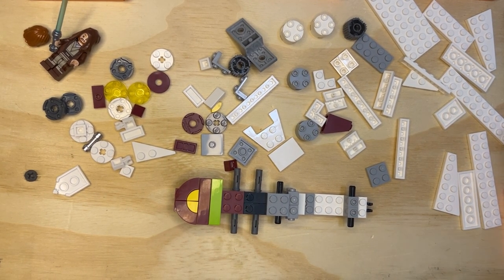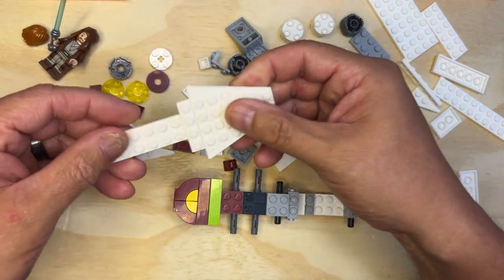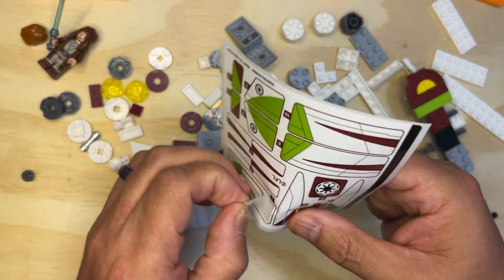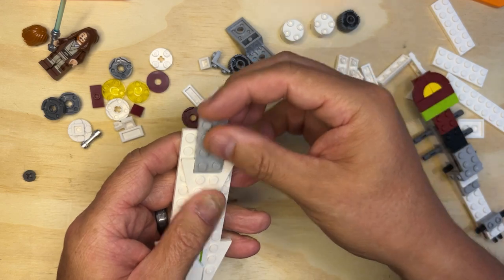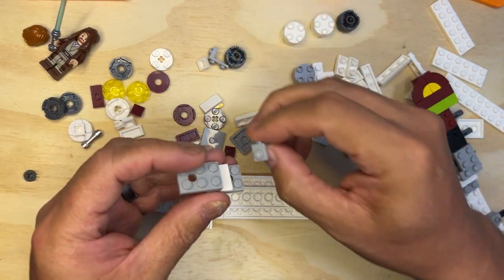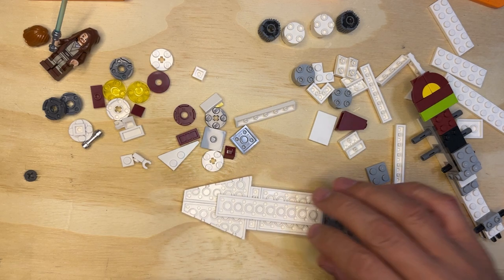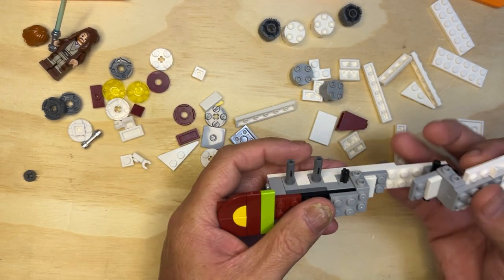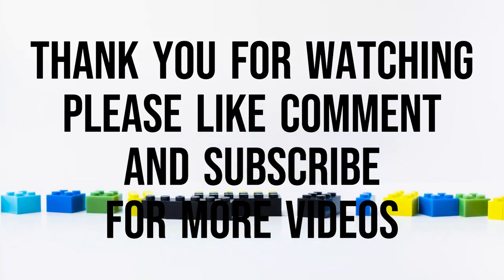LEGO Star Wars 75333 OBI-WAN KENOBI'S JEDI STARFIGHTER